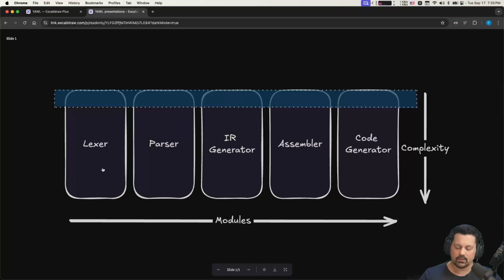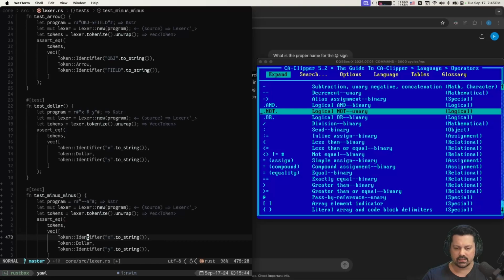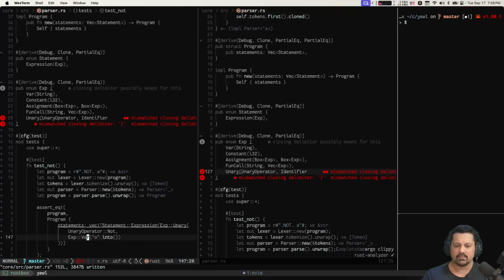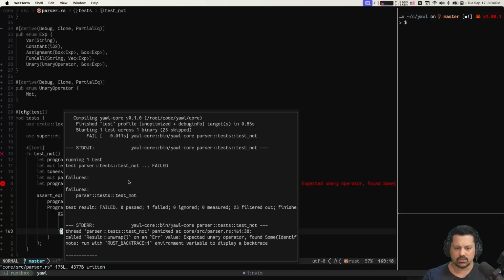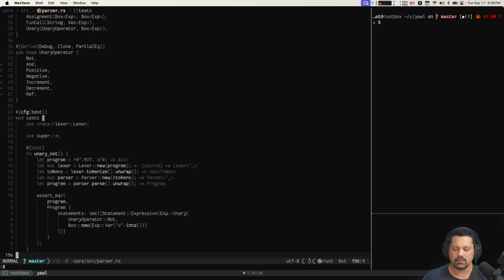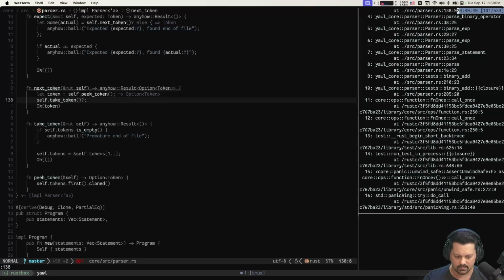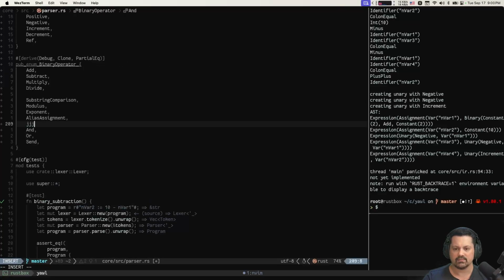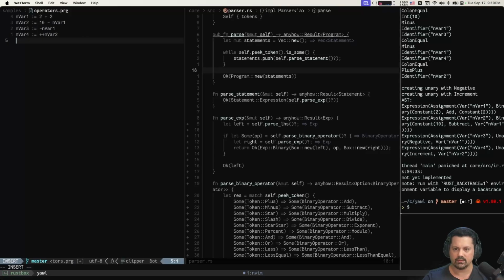Expanding The Tree - Rust Clipper Compiler (EP.5)